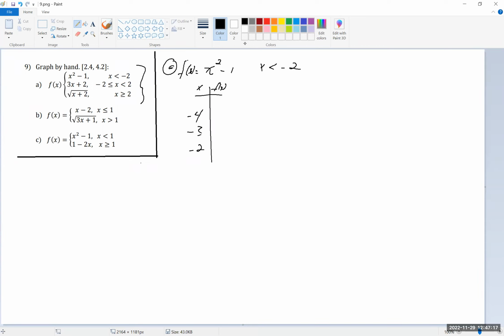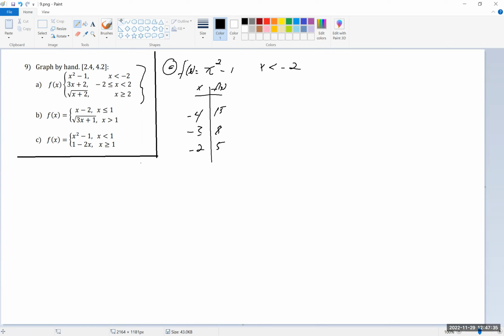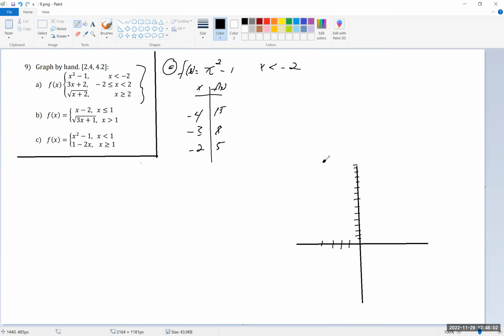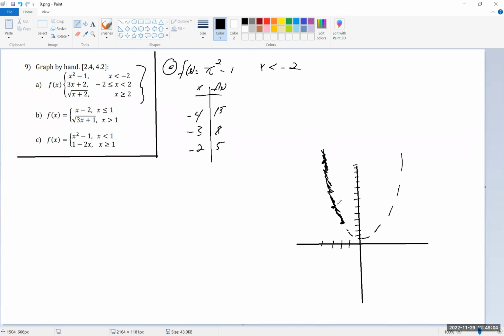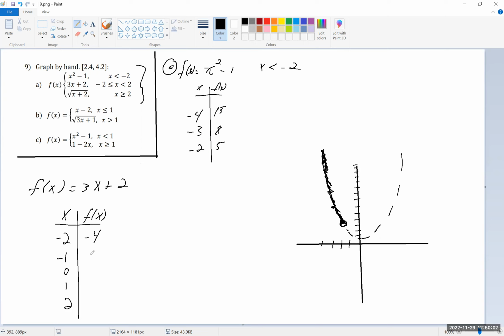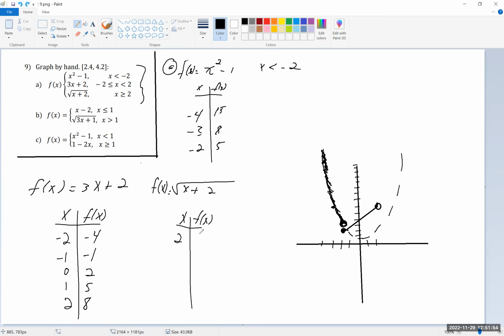Math 1220 Final Exam Review #9